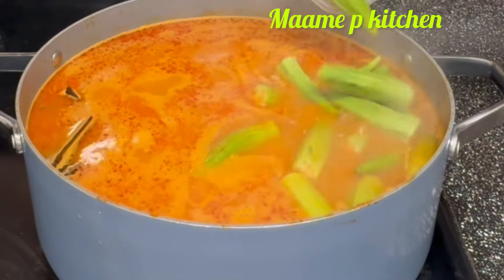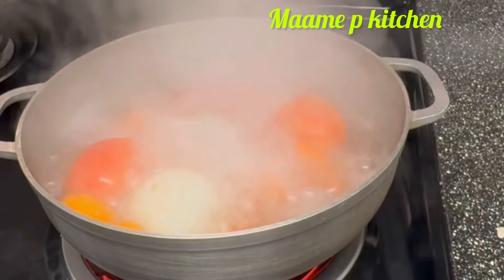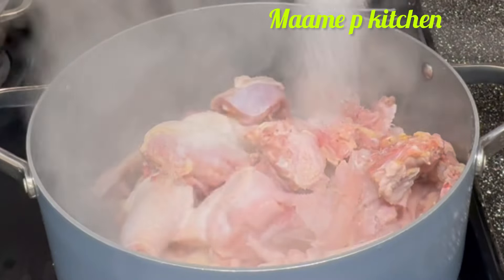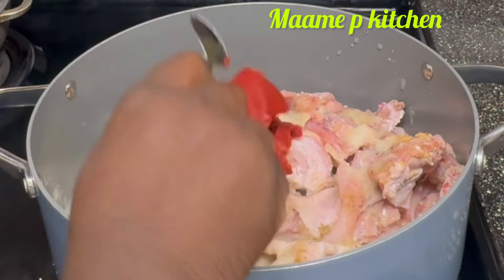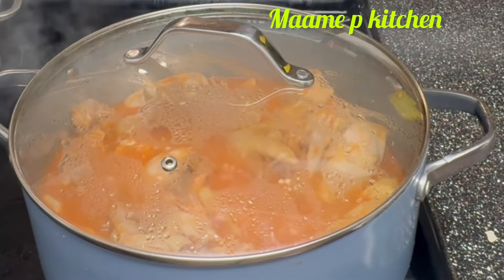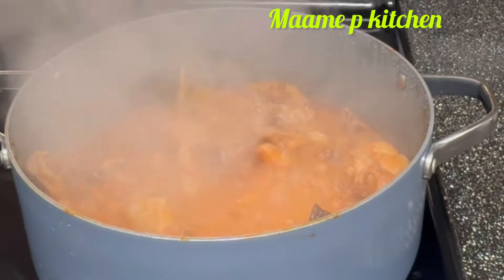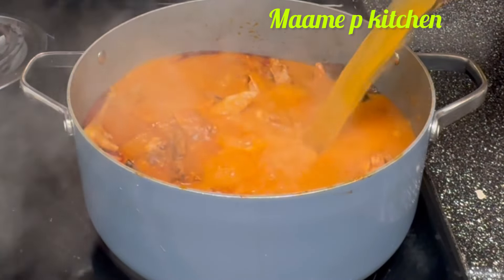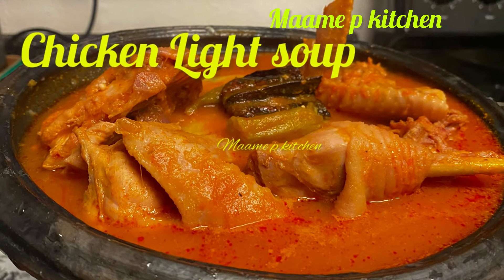How to make Ghana Chicken Light Soup | Chicken Light Soup recipe